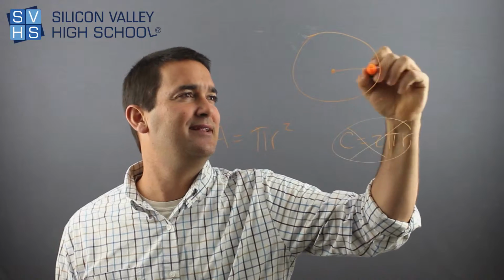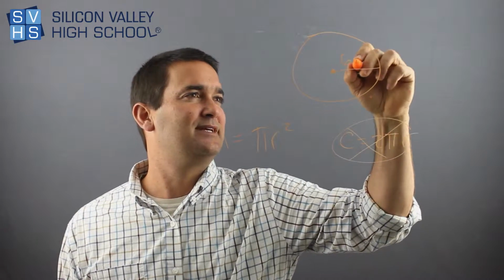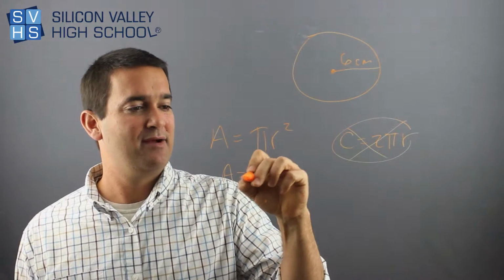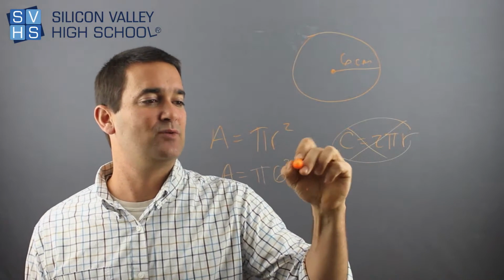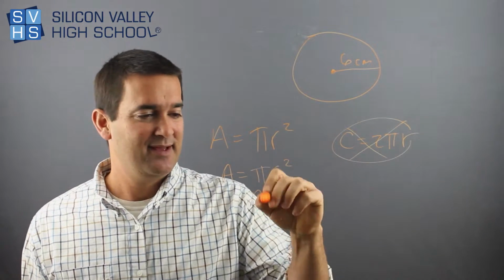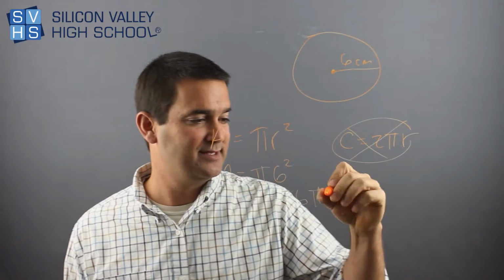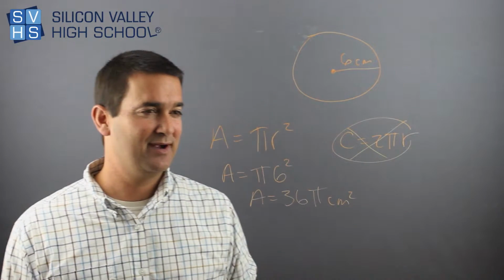Area Of A Circle